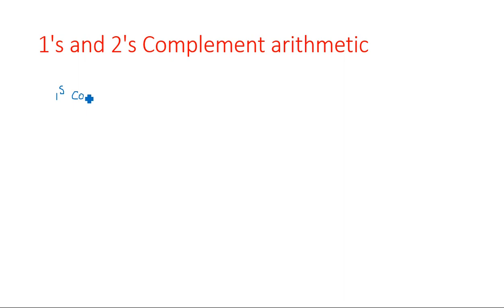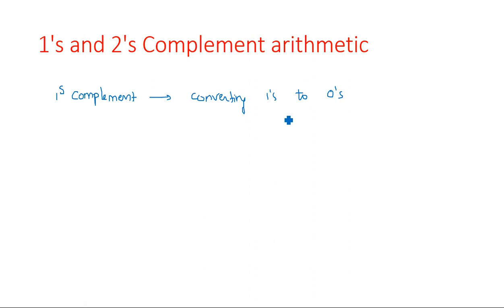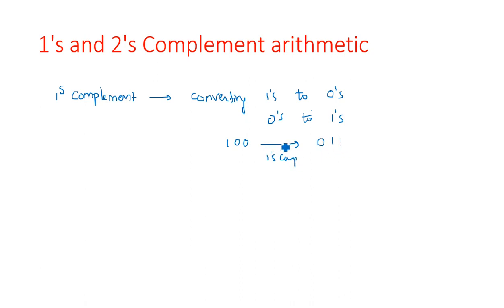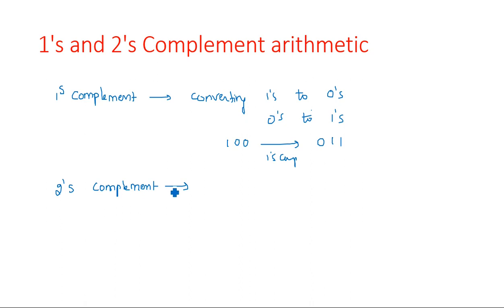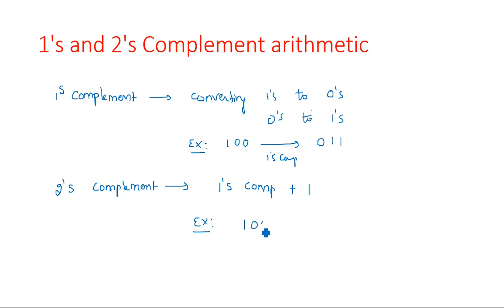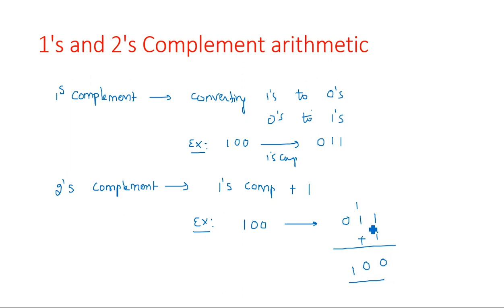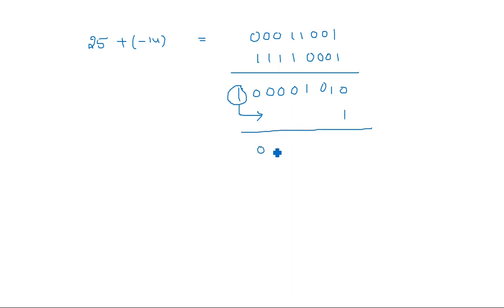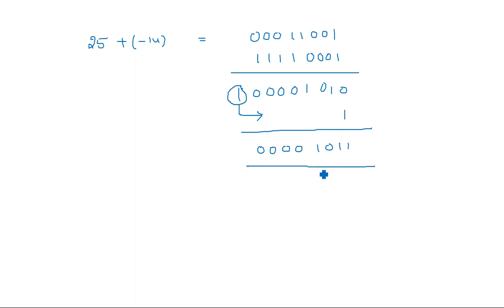1's and 2's complement | Solved Examples | STLD | Lec-07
1's and 2's Complement arithmetic
solved Examples